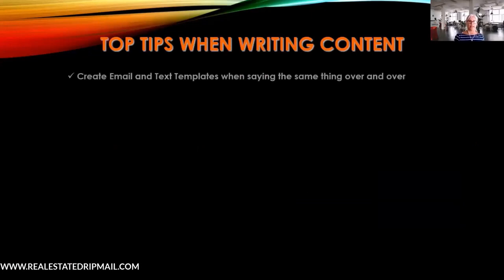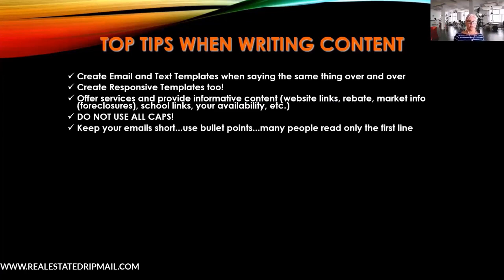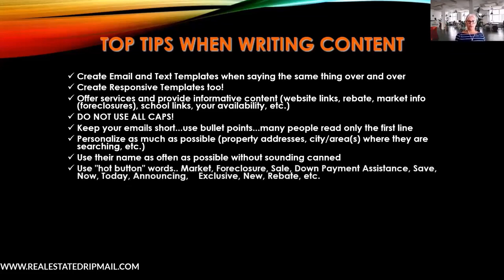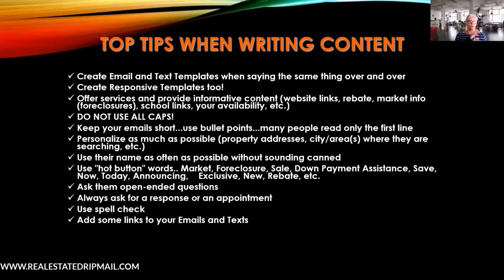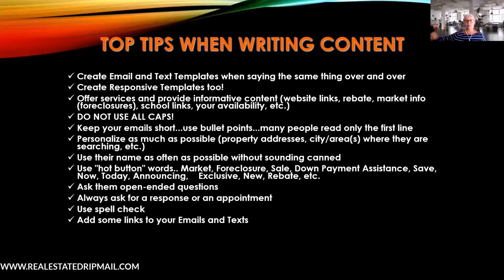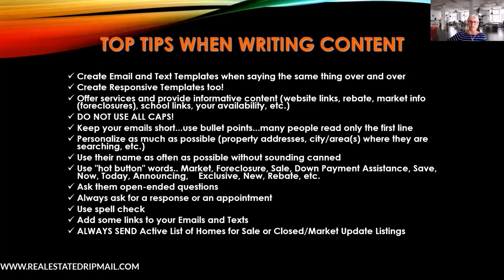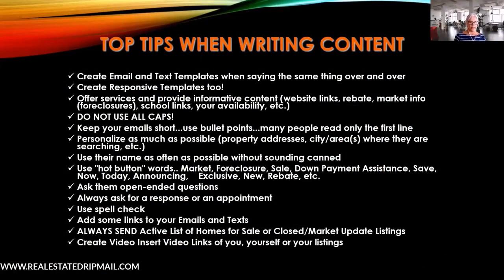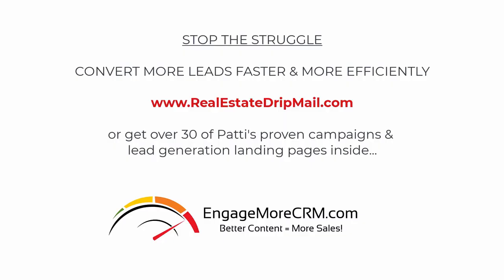Top Responsive Content Ideas & Tips for Real Estate Emails & Texts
Struggling to get a response? Get a top producer's Top Responsive Content Ideas & Tips for Real Estate Emails & Texts.  Need better email and text templates that will get you response?

2.  Need a Better CRM loaded with Pre-Built Proven Drip Campaigns?

3.  Just want better more responsive, proven and long-term drip campaigns for all types of lead sources?  Build them yourself or we can do it for you in any CRM.